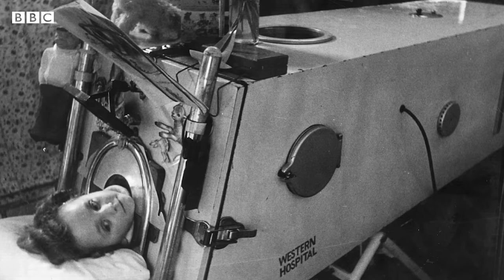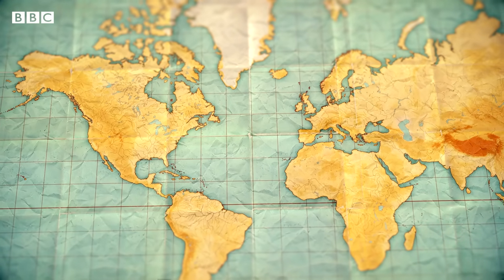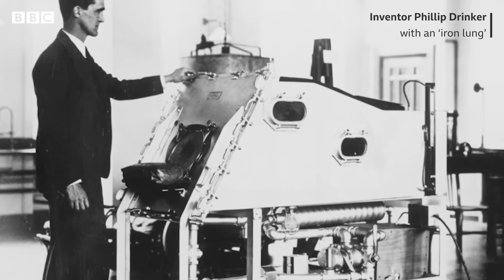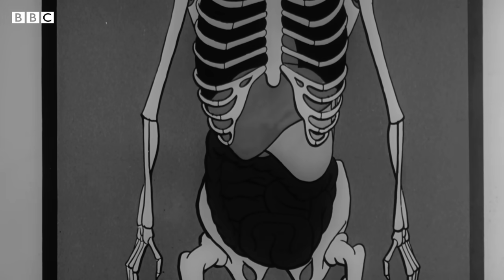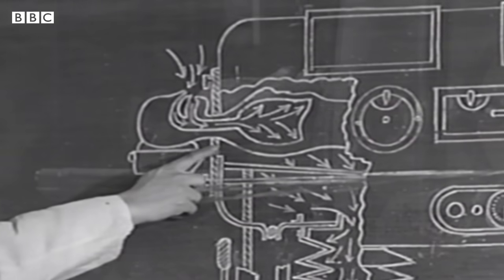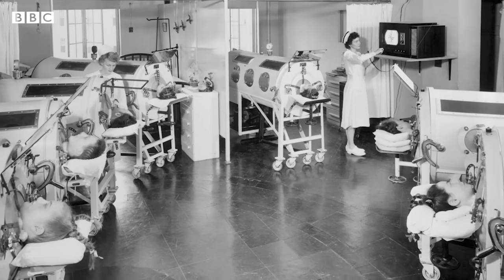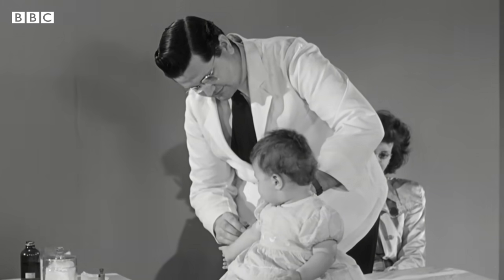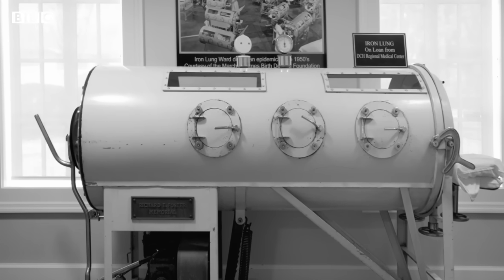What is the iron lung and how does it work? | BBC News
The polio survivor, Paul Alexander, lived inside an iron lung for 70 years.

He died at the age of 78 and contracted polio in 1952 when he was six, leaving him paralysed from the neck down.

But, what is an iron lung and how does it work?